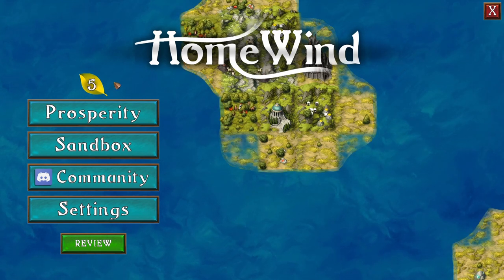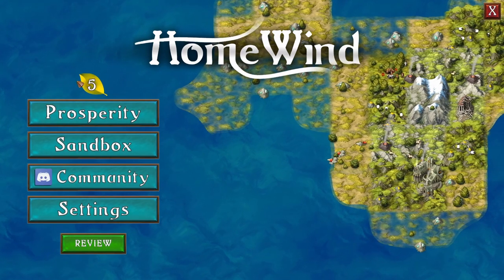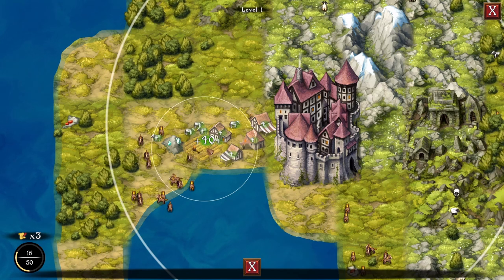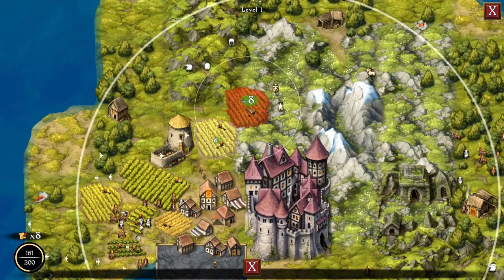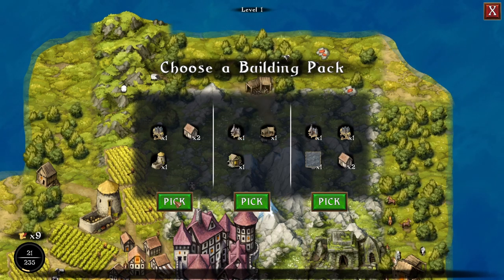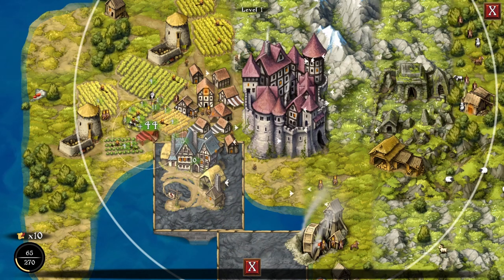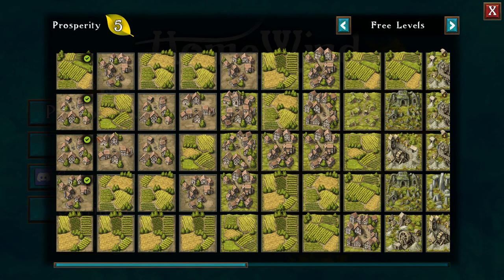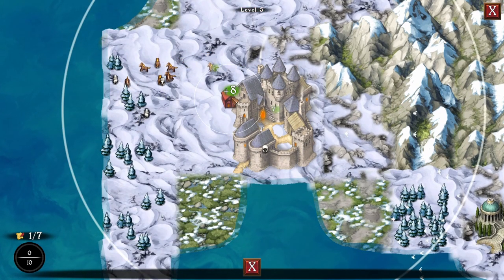Home Wind! | Let's play a relaxing medieval city builder and a challenging puzzle game!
Today we take a look at Home Wind! A challenging city builder puzzle game! Free to play on Steam, make sure to check it out!